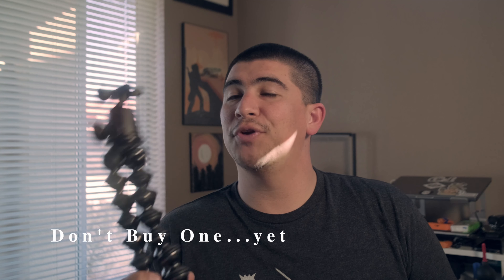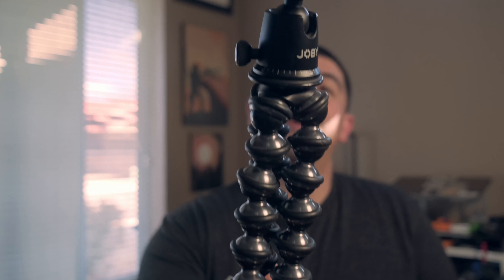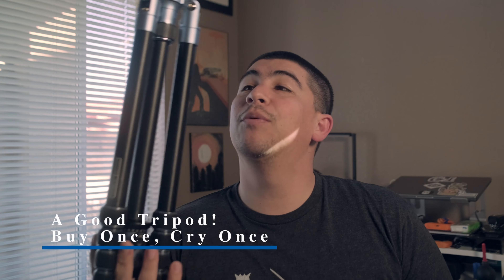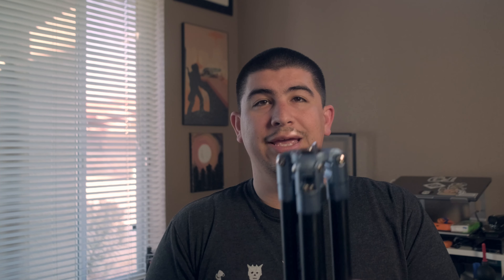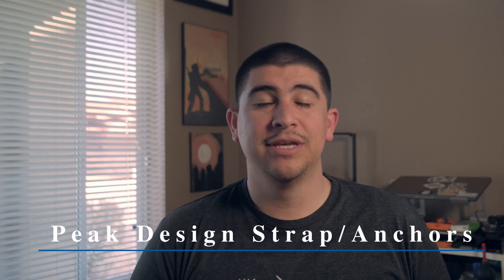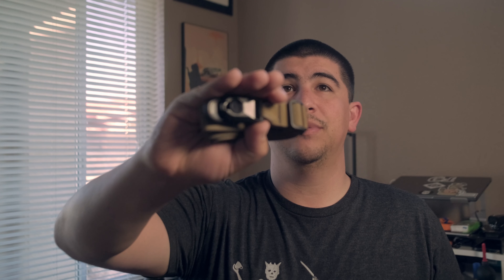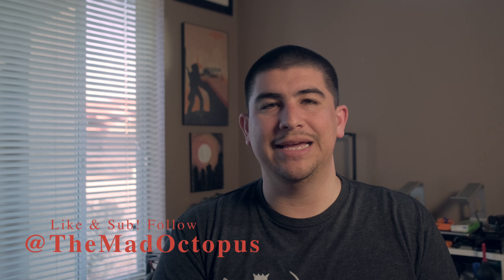Getting Started In Photography | Gear I Recommend to Anyone Starting Out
Fujifilm X-T3/4
Favorite Lens
Favorite Mic
SD Cards
What I Fly